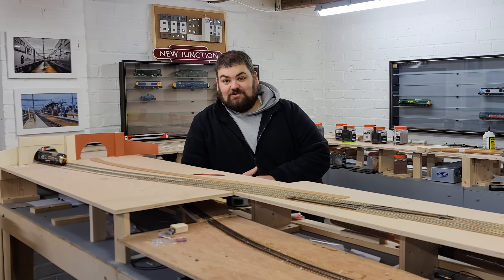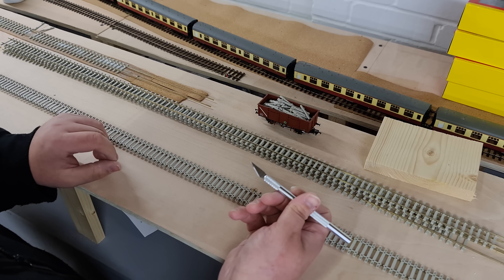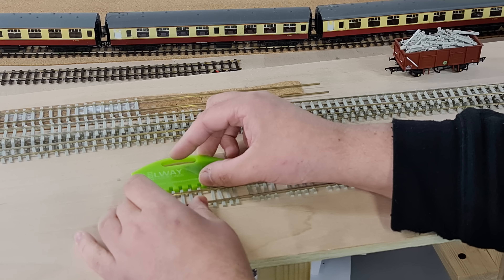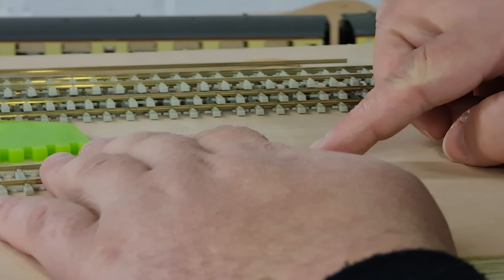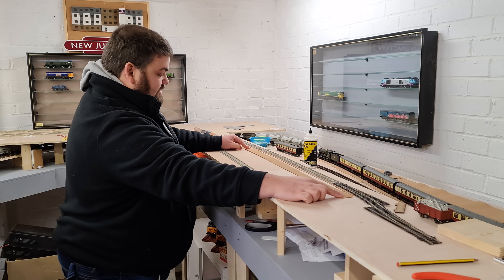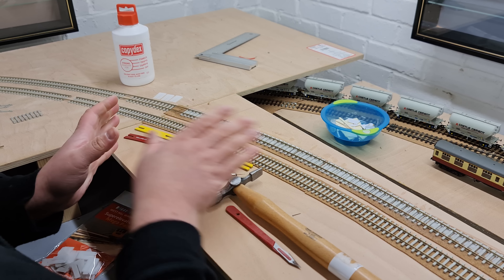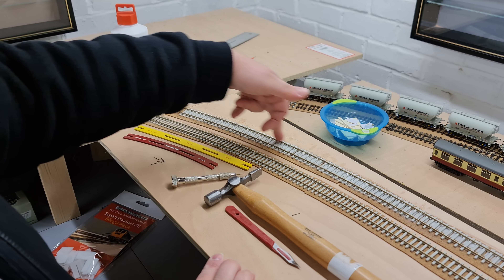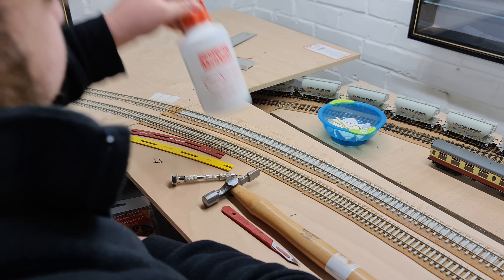New Junction EP8 - Laying the Mainline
In this episode at the modern image 'OO' gauge layout New Junction, we continue work on building the 4-track ECML mainline and start sleeper spacing the Peco code 75 track.